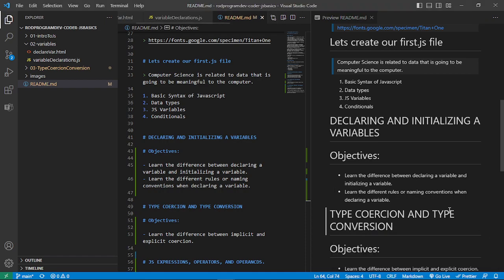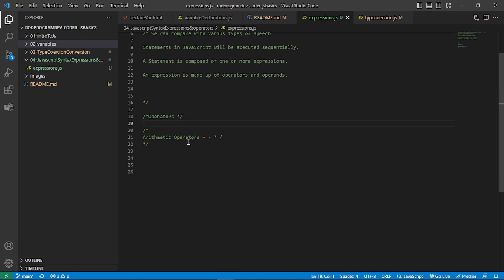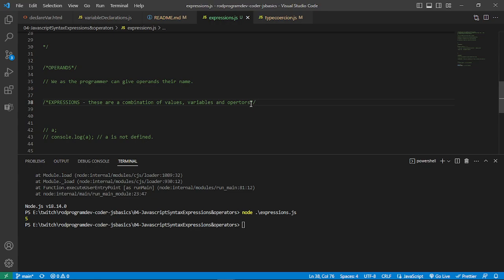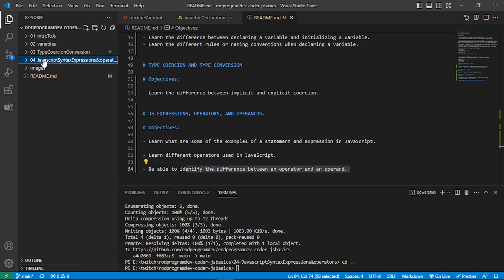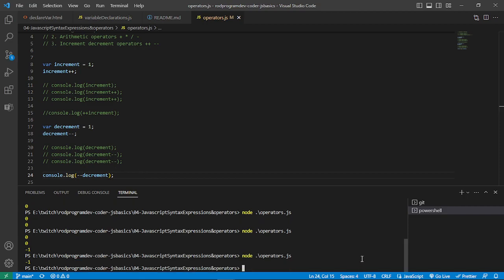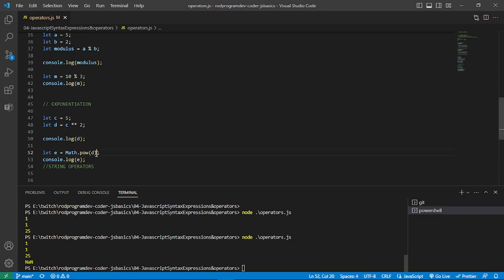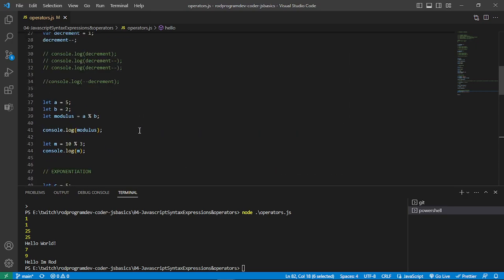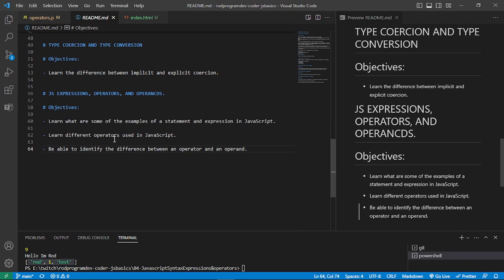04 Expression And Operators